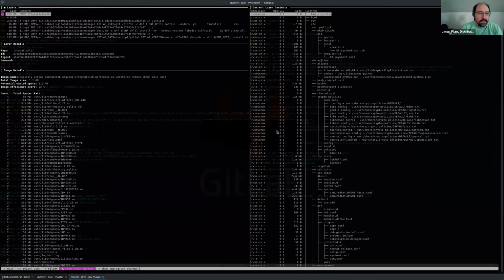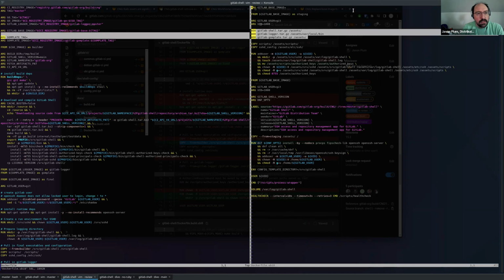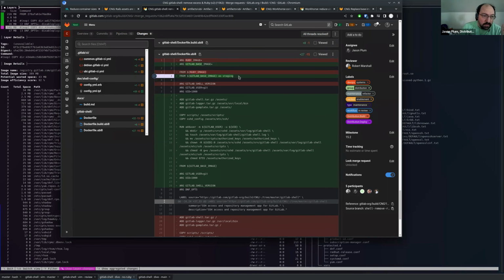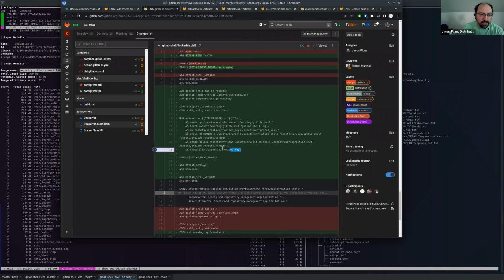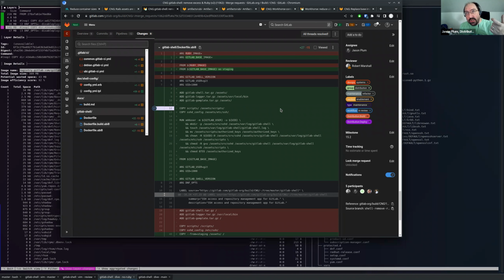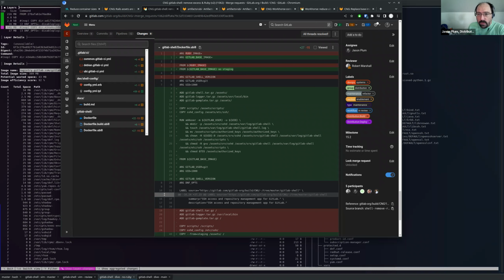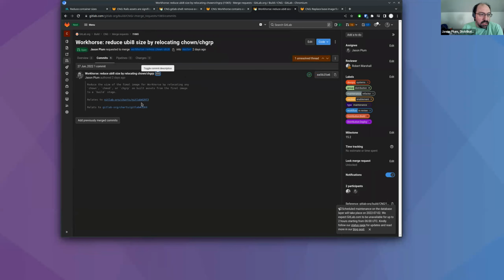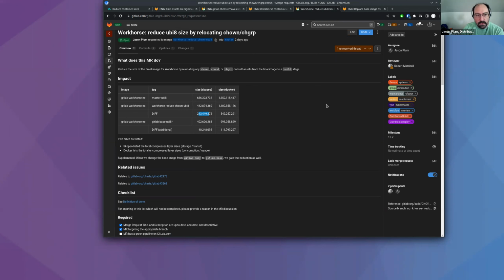Distribution Team Demo - 2022-06-30 - Reducing Container Sizes